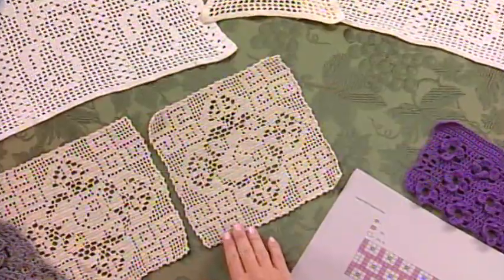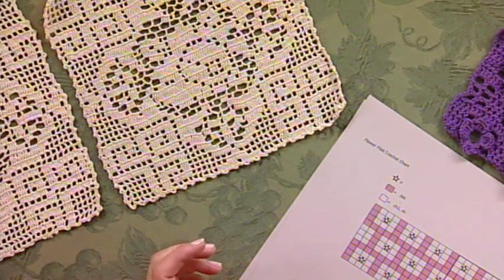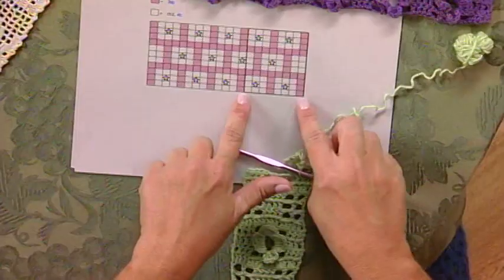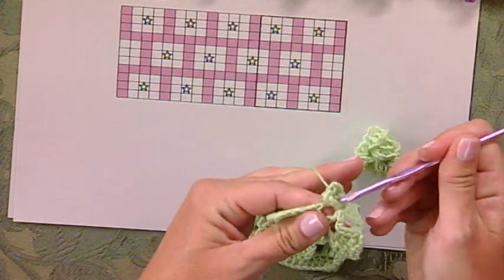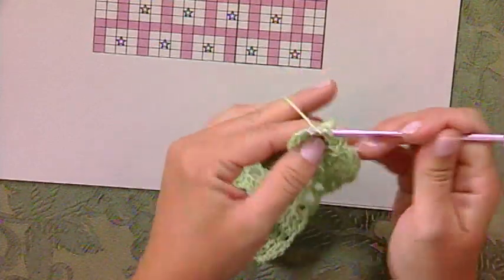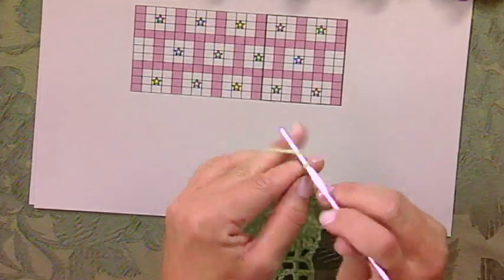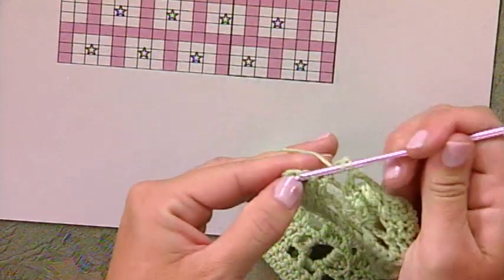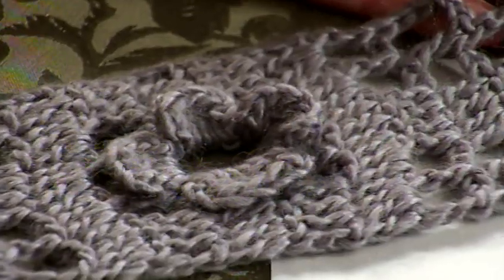Filet Crochet, from Knitting Daily TV Episode 810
On episode 810's Crochet Corner with Kristin Omdahl, Kristin continues her look at crocheting with fine yarns and threads. She demonstrates the filet crochet technique.